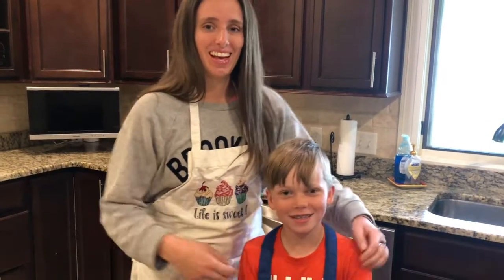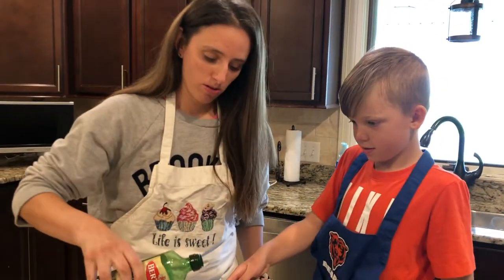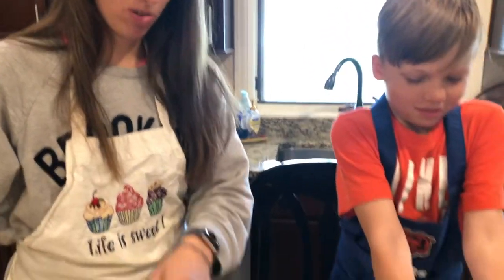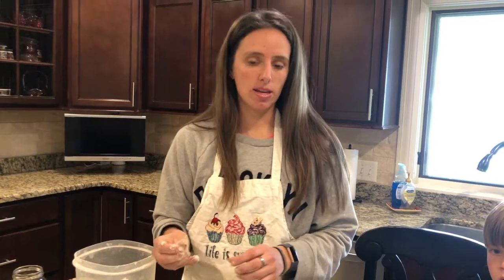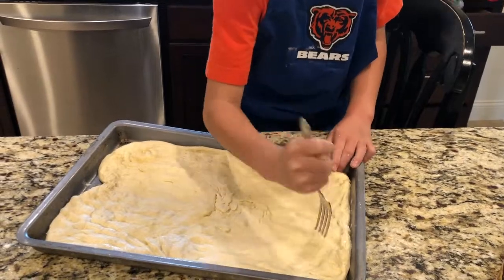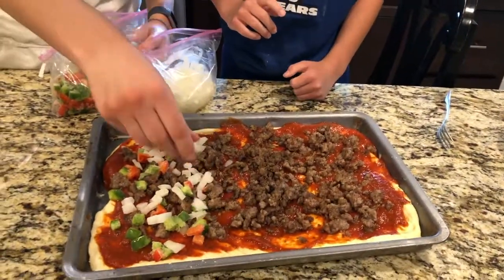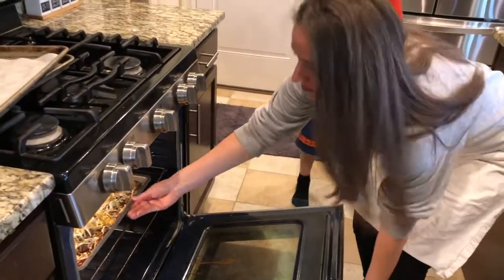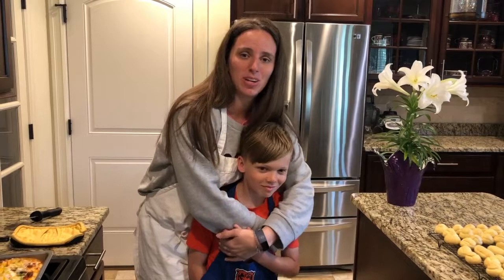Quick and Easy Homemade Pizza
Today we made homemade pizza
We used Pillsbury Hot Roll mix to make our crust.
3 Tablespoons Olive Oil
1 1/4 Cup Hot Water

1 Jar of Pizza Sauce
1 Pound of Cooked Sausage
4 Cups of Cheese
1/2 Onion Diced
1/2 Pepper Diced

Bake the Pizza at 350 for about 15 Minutes

Special Guest is Paxten